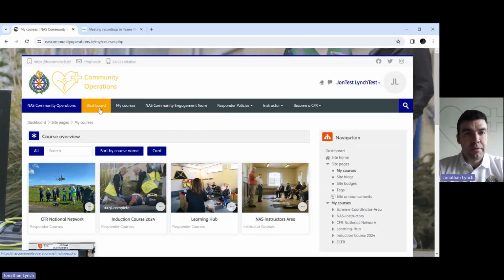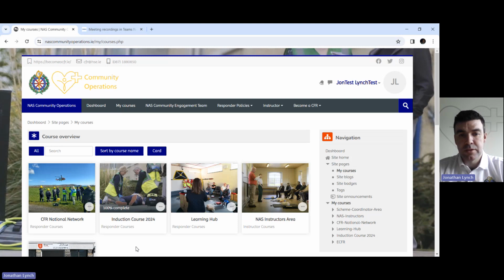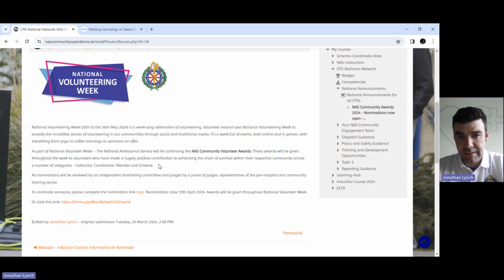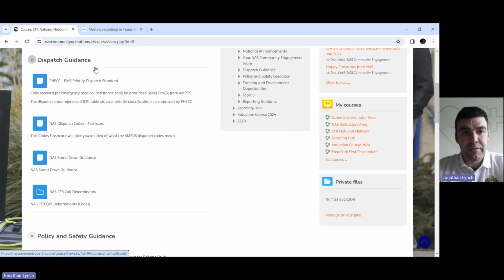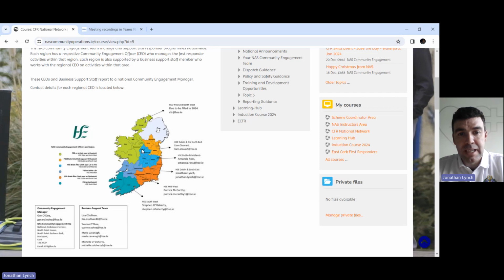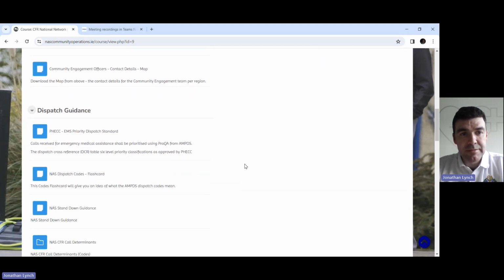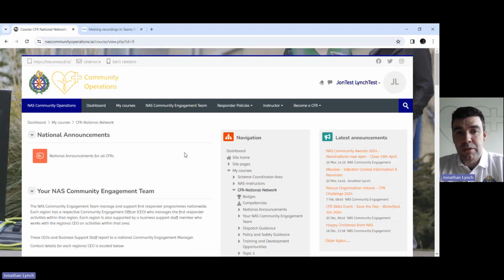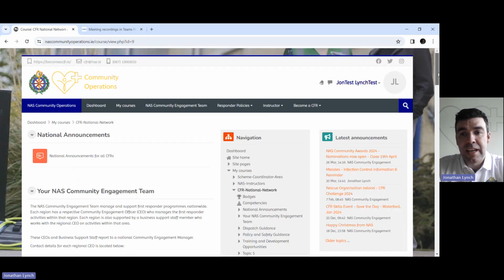Moodle - Responder - Accessing Information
Once logged in, a demonstration of accessing information related to CFR response.